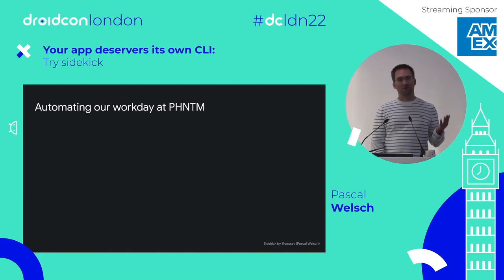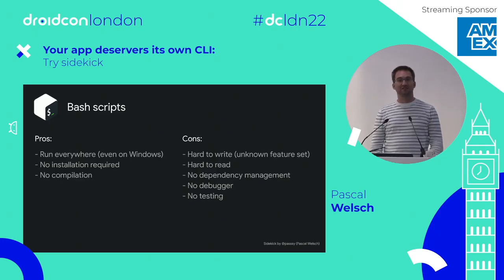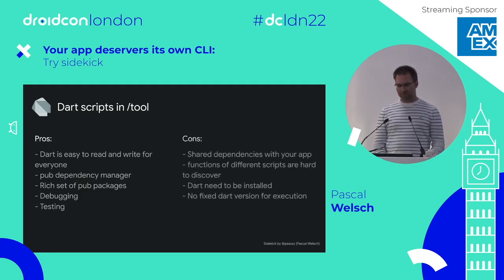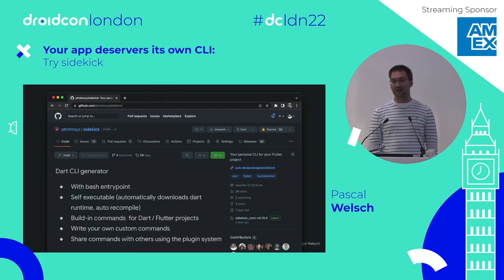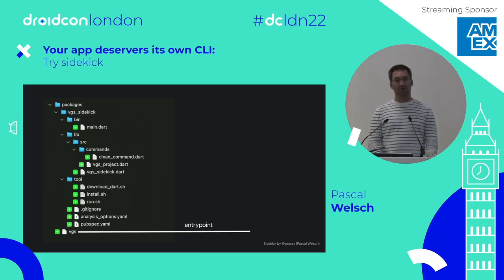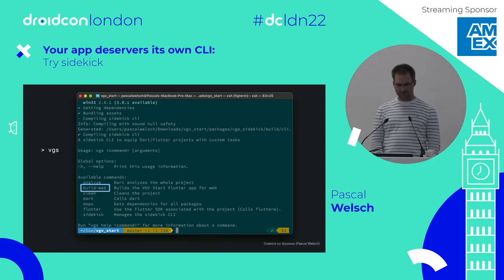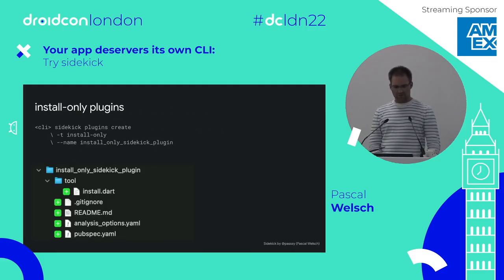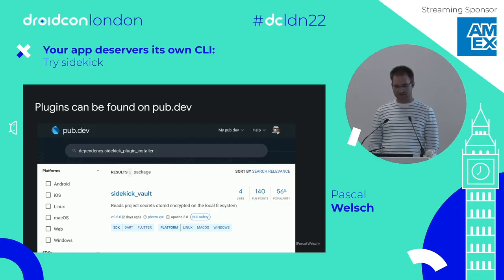Your app deserves its own CLI: Try sidekick - Pascal Welsch | droidcon London 2022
🎤 Talk: Your app deserves its own CLI: Try sidekick
👤 Speaker: Pascal Welsch
📍 Event: droidcon London 2022
📅 Date: October 27th - 28th, 2022